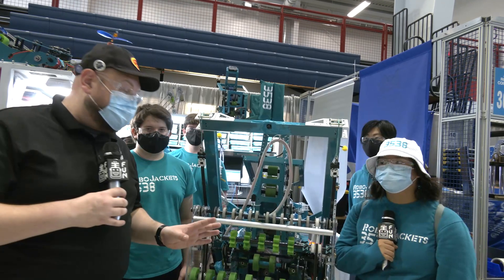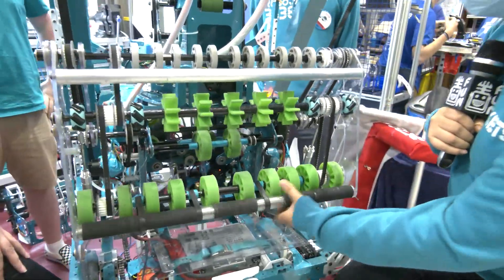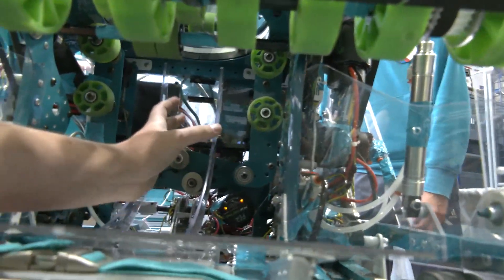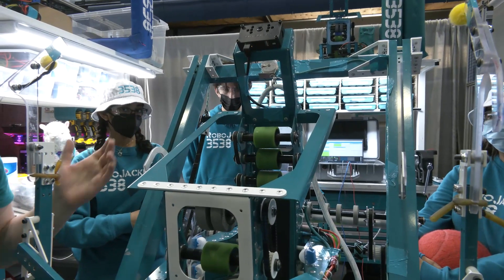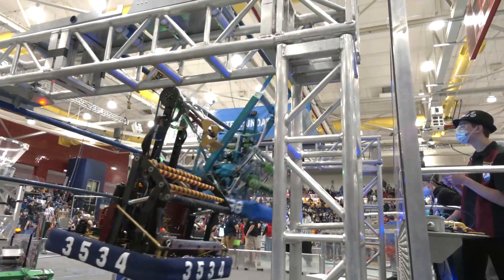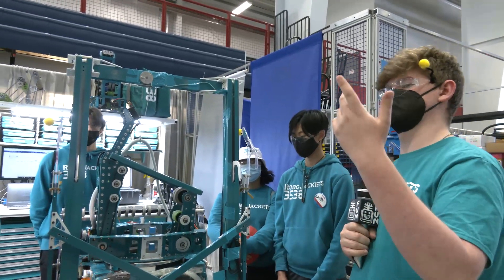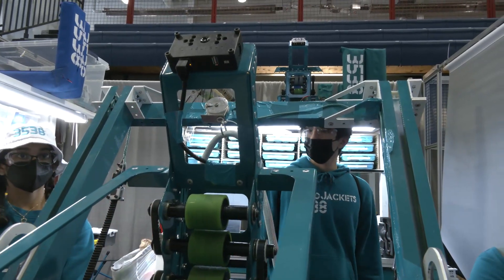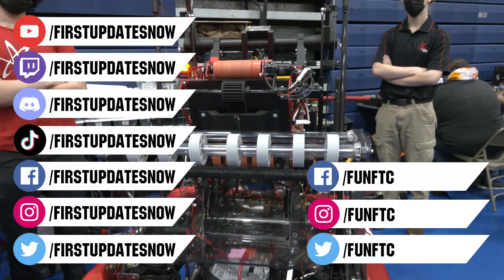Behind the Bumpers 3538 RoboJackets Robot Rapid React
Get Behind the Bumpers with MSC finalists and division winners 3538 RoboJackets and their incredible Rapid React robot! 3538 may have a copious amount of matching duct tape but don't let that deceive your eyes and this team is a favorite to win their division at championships.